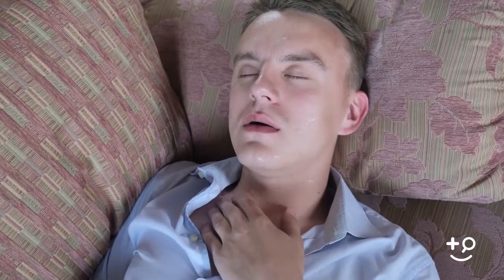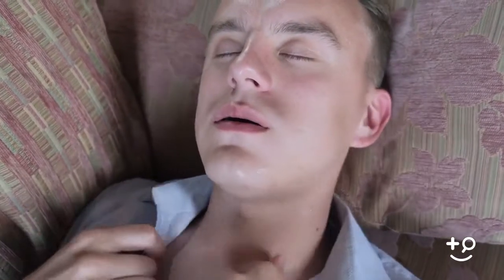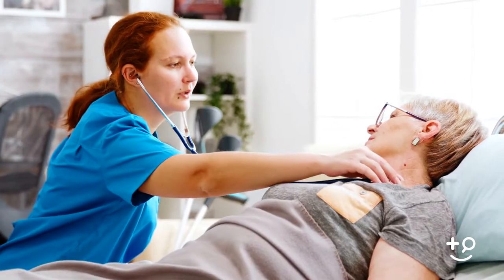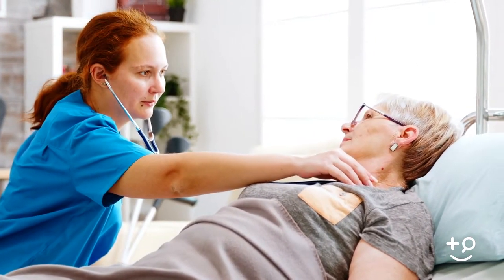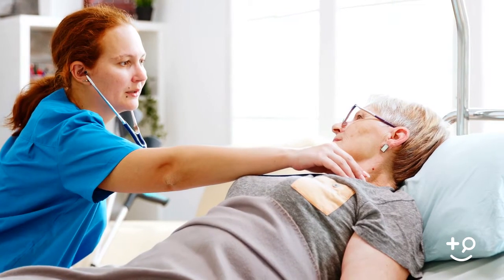Chemotherapy Education - Paclitaxel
Paclitaxel / Taxol can have some enigmatic side effects that are important to recognize and know they occur. Paclitaxel is a very common and effective chemotherapy agent used in several different cancer types.